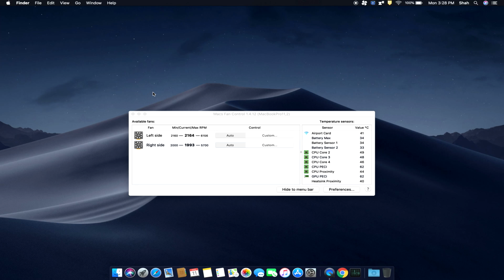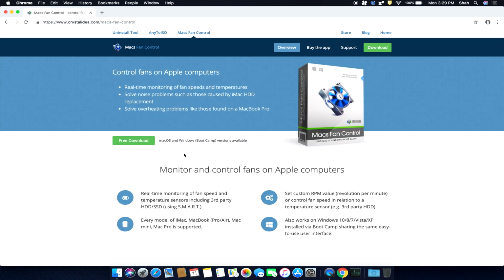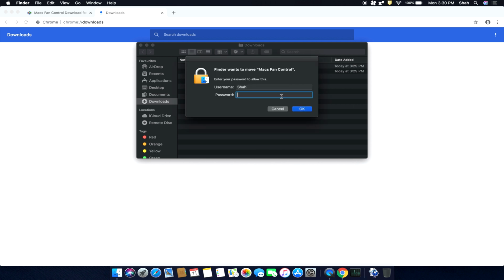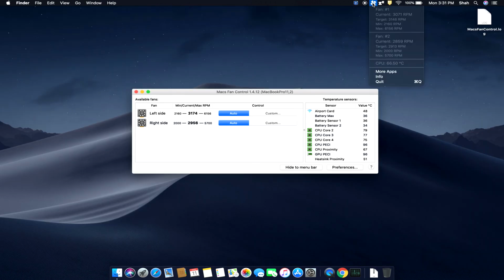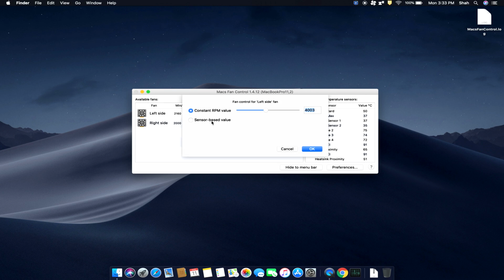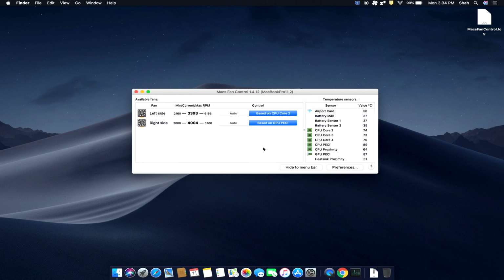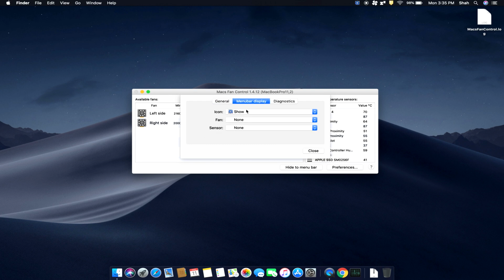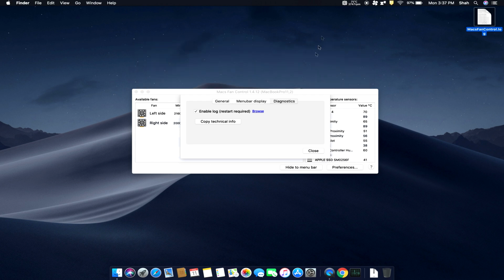HOW TO CONTROL MAC's FAN SPEED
In this video, we are going to check how we can control the Fan Speeds on MacBook Pro/Air etc. This app is very useful in case your mac is generating lots of heat.